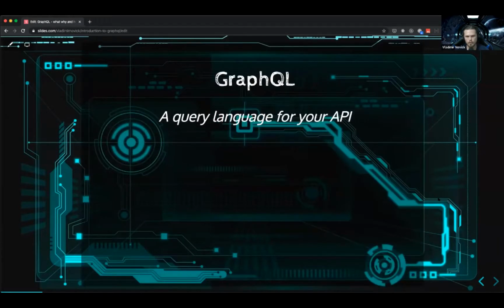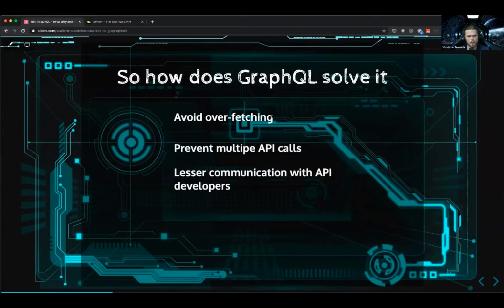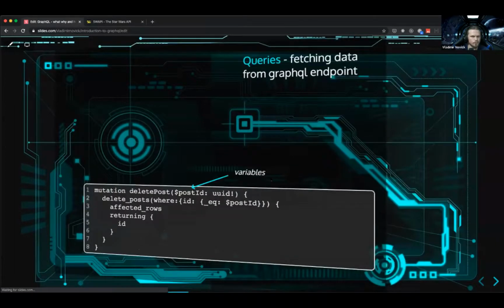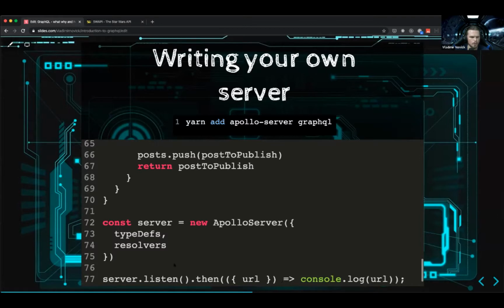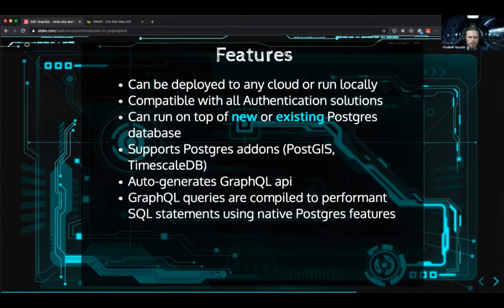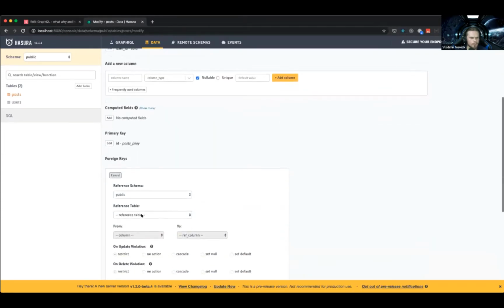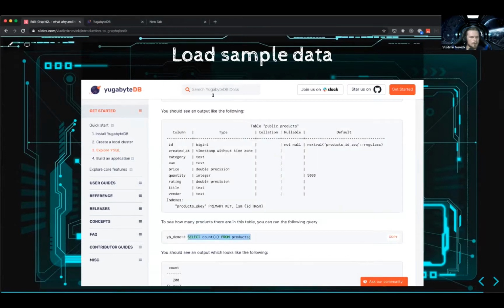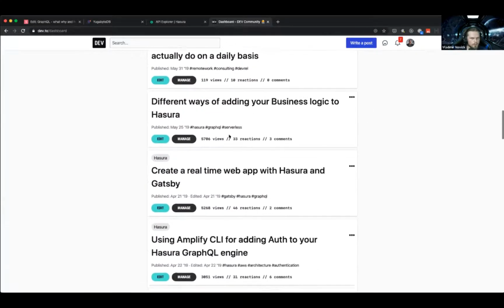An Introduction to GraphQL with Distributed SQL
In this presentation, Vladimir Novick - Software Architect & Consultant will show you by example how to get started with GraphQL. Topics covered include architecture and concepts, queries and mutations, schemas and types, validation, execution and introspection.

* Blog posts: dev.to/vladimirnovick